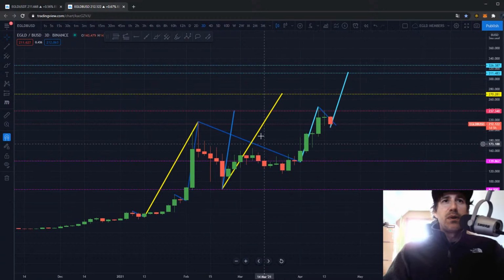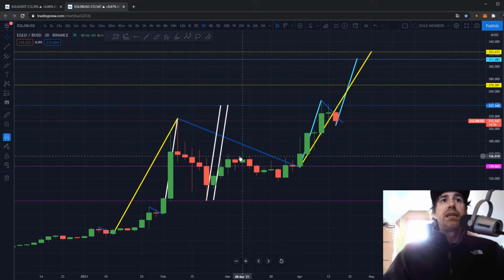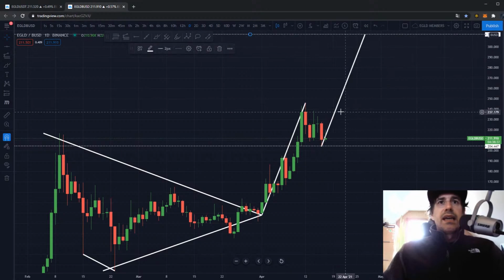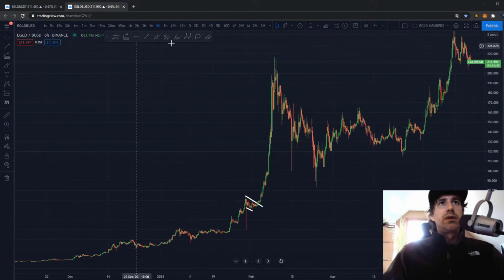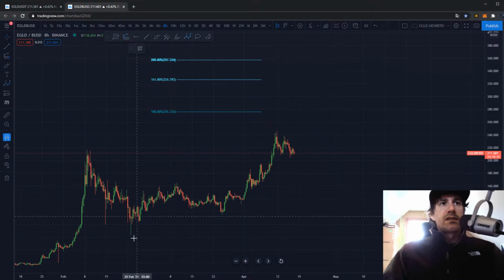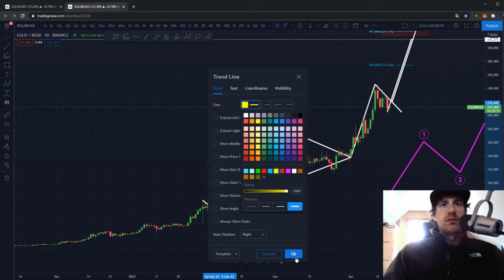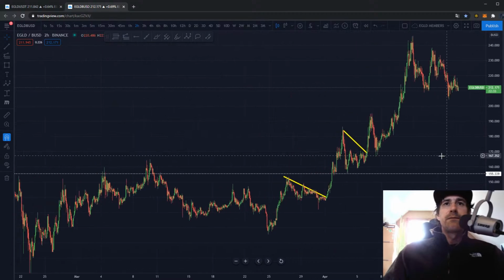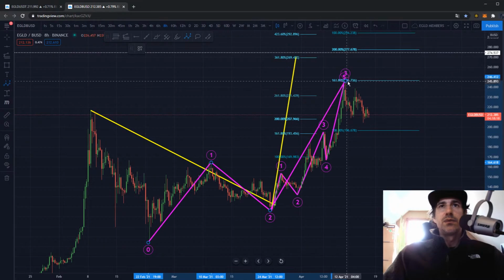Elrond EGLD Coin Price prediction How to find Bull FLAG Trading Technical Analysis cryptocurrency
How to find Bull flag and pole on the EGLD Coin Bull Flag Pole, let's try to find nice correlation. Bull flag Pattern, Bull flag Pattern Trading

Elrond EGLD Price prediction 2021 How to find Bull FLAG eGOLD Technical Analysis Trading cryptocurrency

MAIAR
Download MAIAR Wallet (Stake EGLD and make Rewards everyday with this Wallet) Get Mex token free airdrop soon.

Deposit adresses for tips! HERO TAG : Nostradamus
EGLD erd1gqqdk5vt7y70t8l7wz5sa9s7glkdjhzkz298sc93npz2stlu6qpqc8pghc

The material in this video has no regard to the specific investment objectives, financial situation or particular needs of any viewer. This email is presented solely for informational and entertainment purposes and is not to be construed as a recommendation, solicitation or an offer to buy or sell / long or short any securities, commodities, cryptocurrencies or any related financial instruments. Nor should any of its content be taken as investment advice. Crypto Mercy is not a financial advisor. The views expressed in this video are completely speculative opinions and do not guarantee any specific result or profit. Trading and investing is extremely high risk and can result in the loss of all of your capital. Any opinions expressed in this post are subject to change without notice. Crypto Mercy is not under any obligation to update or keep current the information contained herein. Crypto_Mercy may have an interest in the securities, commodities, cryptocurrencies and/or derivatives of any entities referred to in this material. Crypto_Mercy accepts no liability whatsoever for any loss or damage of any kind arising out of the use of all or any part of this material. Crypto_Mercy recommends that you consult with a licensed and qualified professional before making any investment or trading decisions.